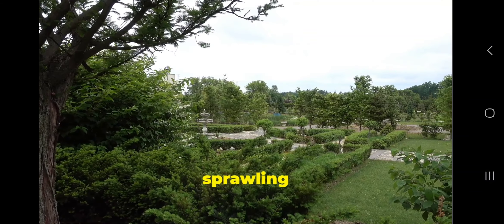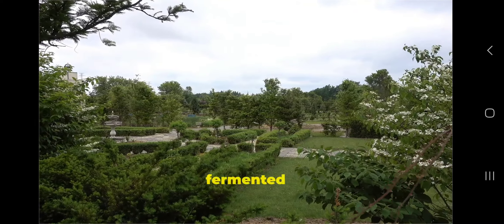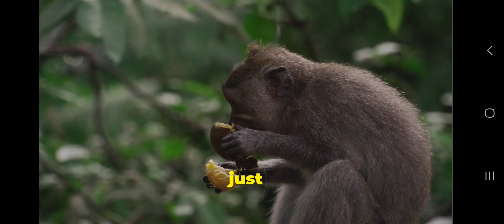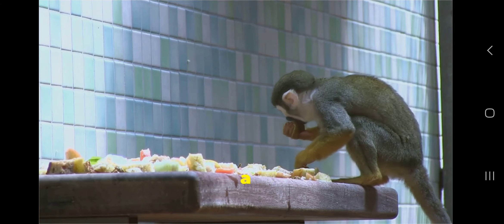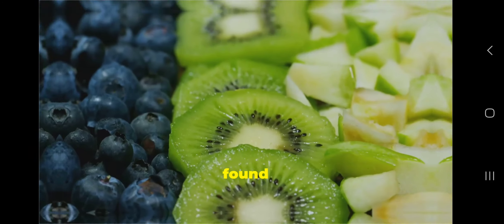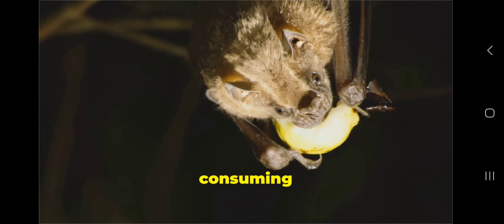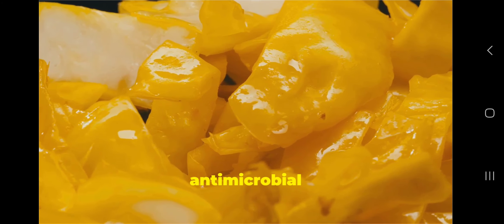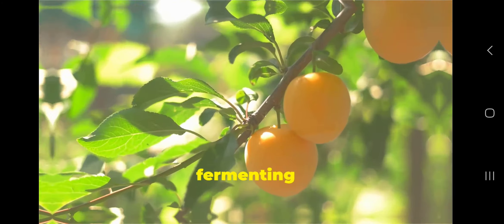NaTuRe'S NeCTaR: THe SeCReT oF FeRMeNTeD FRuiTS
Call this piece NaTuRe'S NeCTaR: THe SeCReT oF FeRMeNTeD FRuiTS
Links to HiDeF tracks used
Listen to PRe by HiDeF, Jason Ramirez on SoundCloud

Information of Consumption of fermented foods can support immune responses and sustained microbial diversity of the gut. This can reduce inflammation of the gut and provide resilience against some illnesses. Not all alcohol consumption is bad it is healthy if it is created how nature intended it to and consume its benifits.

Yes, some animals consume fermented fruit for a variety of reasons, including for energy, nutritional value, and other benefits:

Energy
Studies have shown that wild primates use the alcohol in fruit for energy, and don't just pass it through their bodies.

Nutritional value
Some evidence suggests that our primate ancestors may have preferred fermented fruit for its greater nutritional value.

Evolutionary advantage
Genes that encode for ethanol metabolism are common in mammals that eat fruit and nectar. This may have given them an evolutionary advantage in environments where finding calories was difficult.

Anti-microbial benefits
The yeast and microbes in fermented fruit may have anti-microbial benefits.

Pre-digestion
The activity of yeast and microbes may pre-digest the fruit.

Some animals that consume fermented fruit include:

Monkeys
Spider monkeys in Panama eat fruit that contains between 1% and 2% alcohol.

White-tailed deer
White-tailed deer in apple-growing regions have been observed eating fermented apples, which can make them sleepy or stumble.

Moose
In Sweden, moose have been observed getting drunk on apples fermenting on the ground.

Black bears
Black bears have been observed getting drunk on fermented apples.

Pen-tailed tree shrews
These shrews eat nectar from the flowers of the bertam palm, which has an alcohol level of close to 4%.

Fermented fruits have many potential health benefits, including:

Probiotics: Fermented fruits are rich in probiotics, which are a combination of good bacteria and yeasts that can help restore your body's bacterial balance.

Improved digestion: Fermented fruits can help improve digestion.

Increased vitamins: Fermented fruits can increase your body's levels of vitamins A, B, C, and K.

Anti-Salmonella properties: Fermented fruit juice has anti-Salmonella properties.

Antioxidants: Fermented fruit juice has antioxidant effects.

Gut health: Fermented foods can support the gut's microbial diversity and reduce inflammation.

Brain health: Fermented foods can help improve anxiety, depression, and energy levels.

Blood pressure: Fermented foods can help lower your chances of high blood pressure.

Heart health: Fermented foods may support heart health and lower the risk of heart disease.

Immune function: Fermented foods may support immune function and reduce the risk of infection.

Weight loss: Fermented foods may aid weight loss.